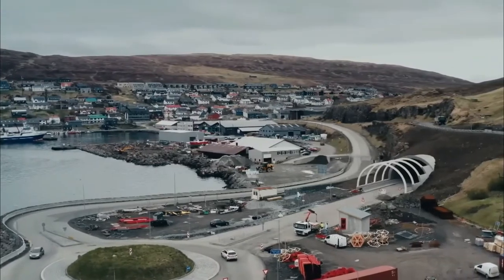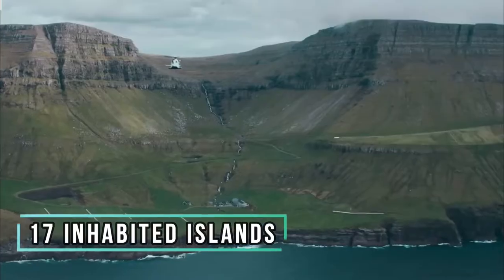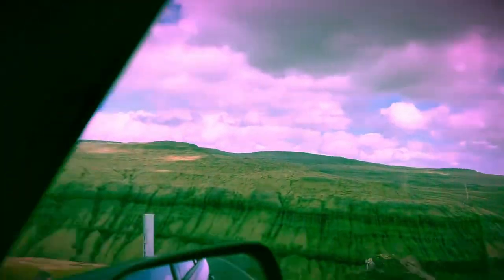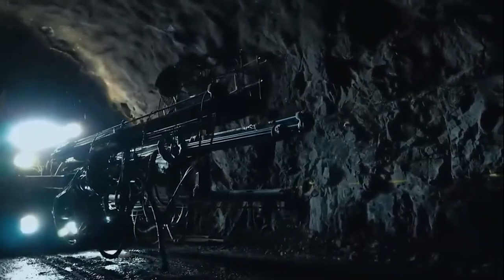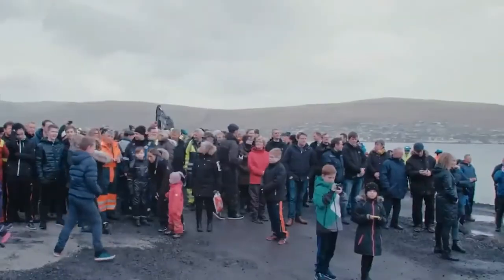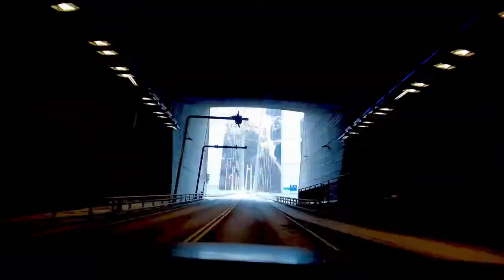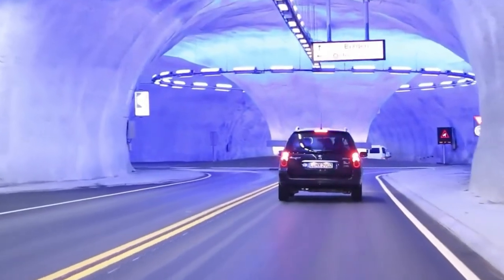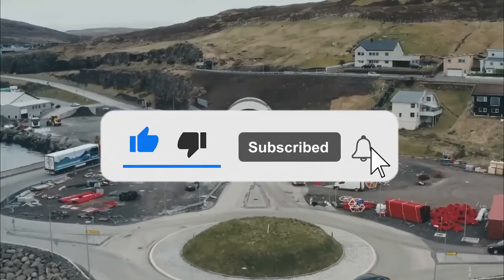Inside The World’s First Undersea Roundabout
In this video, we'll take a look at the world's first undersea roundabout, which is located in Monaco.

This spectacular roundabout has revolutionized transportation below the sea and is a testament to the ingenuity of the Monaco people. If you're interested in engineering or architecture, then be sure to check out this video! It's sure to fascinate you!

RIGHT Copyright Infringe:
Copyright Act states: "Notwithstanding the provisions of sections 106 and 106A, the fair use of a copyrighted work, including such use by reproduction in copies or phonorecords or by any other means specified by that section, for purposes such as criticism, comment, news reporting, teaching (including multiple copies for classroom use), scholarship, or research, is not an infringement of copyright." This video and our YouTube channel, in general, may contain particular copyrighted works that were not explicitly authorized to be used by the copyright holder(s), but which we believe in good faith are protected by federal law and the fair use doctrine for one or more of the reasons noted above